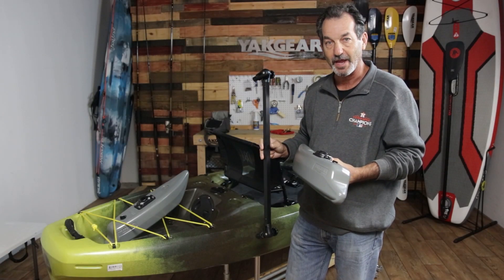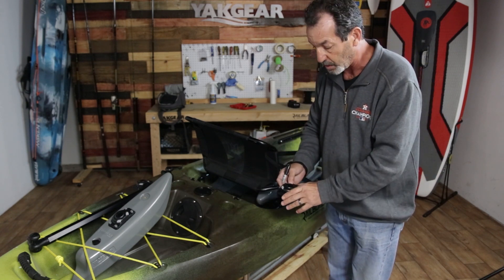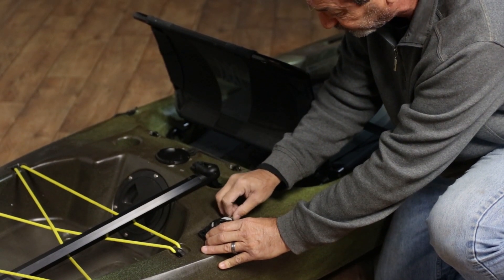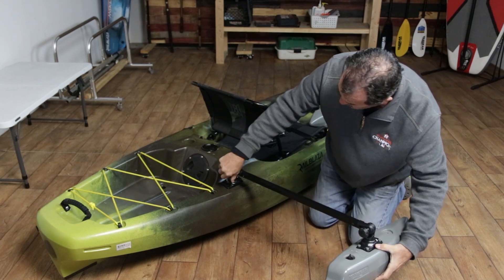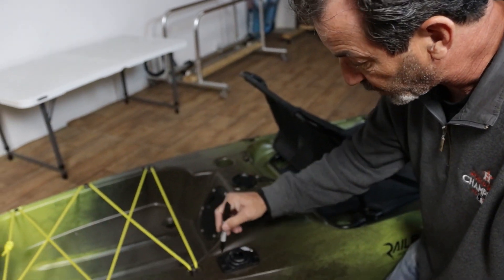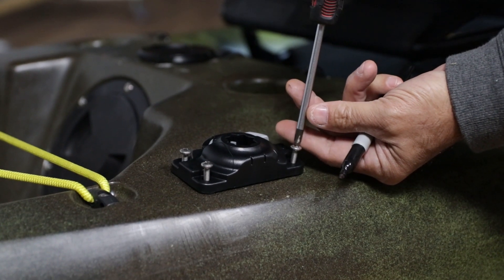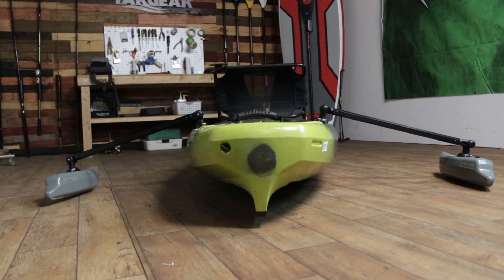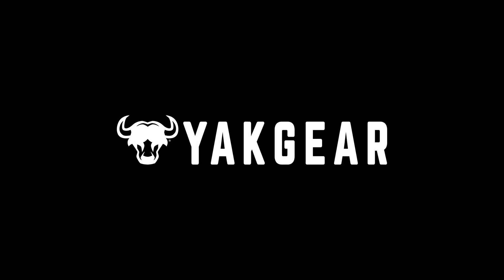YakGear Outriggers Installation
The new Gen 2 YakGear outriggers help you feel safe and secure in your kayak or canoe by utilizing the stabilizing effects of the re-designed floats. Stability while paddling is a problem for some paddlers. Whether you are standing to sight cast at fish, traversing through choppy waters, or paddling with the kids, the YakGear Outrigger system provides a more comfortable paddling experience. The YakGear Outriggers provide an easy to install safety net for everything from rocking back and forth to toppling into the water. This set comes with (2) outriggers, one for the port, and one for the starboard side of your watercraft. The adjustable outrigger arms are 30 inches long and will provide a float base roughly 22 inches from the port and starboard side of the boat. The outriggers are attached by using a RAILBLAZA StarPort base mounted to the boat. The outriggers can be removed at any time making your watercraft easy to transport, leaving only the RAILBLAZA base. The adjustable outrigger arms can be raised independently if you are getting close to a dock or other obstruction. Installation placement of the outriggers may be mounted in the front or rear of your watercraft. The included floats have pre-installed threading (1/4 x 20 brass insert) to mount a RAILBLAZA StarPort HD (included) directly to the float, which is used to connect to the outrigger arms; and a RAILBLAZA MiniPort base (not included) on your float, giving you the ability to mount another RAILBLAZA StarPort accessory of your choice (amazing camera angles using the Railblaza Camera Kit or Camera Adaptor). These outriggers can attach to a canoe by using a piece of Hardie board (not included). These outriggers are best for total weights under 350 pounds. As always, this complete kit comes with all stainless steel installation hardware, installation instructions, and rigging tips from YakGear.

*Comes with 2 outriggers, meaning one for each side of the boat
*Outriggers provide added stability to any vessel
*Adjustable outrigger arms are 30″ long and connect to the boat with a *RAILBLAZA StarPort HD (included)
*Ability to add a RAILBLAZA MiniPort Base to float (not included)
*Optimal for total weights under 350lbs
*Available to add to canoe by mounting bases to Hardie board (not included)
*Installation instructions and hardware included for kayak mounting
*Mounting for a canoe may need additional hardware found at your local hardware store (see pictures)
*Kayak not included
*Canoe not included